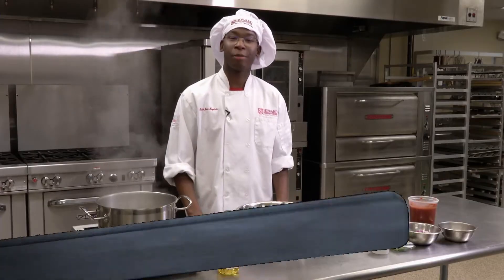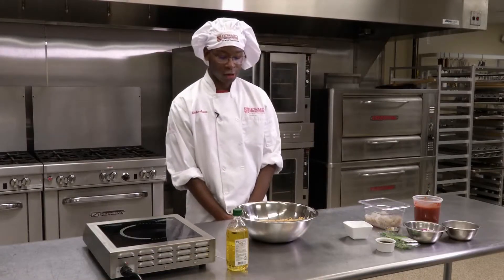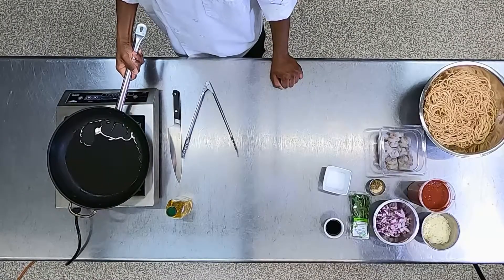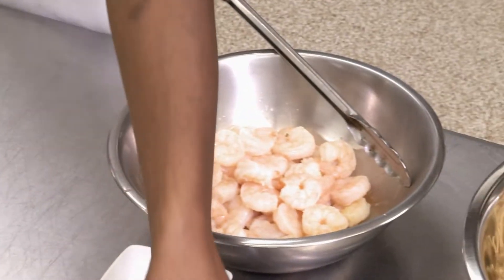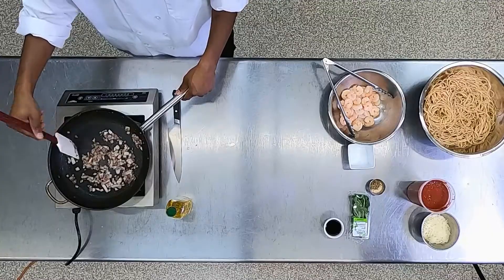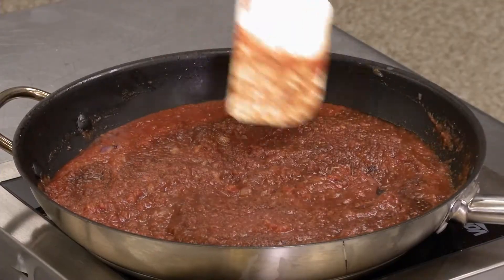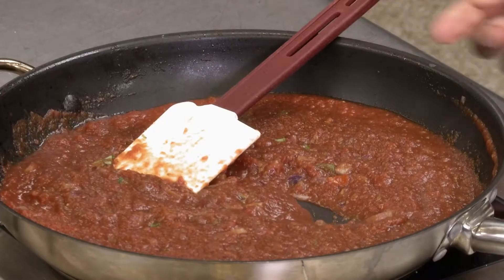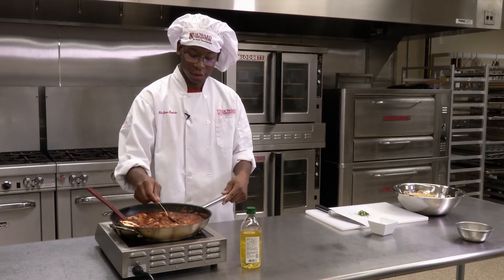Shrimp Marinara I Simply Cooking Demo